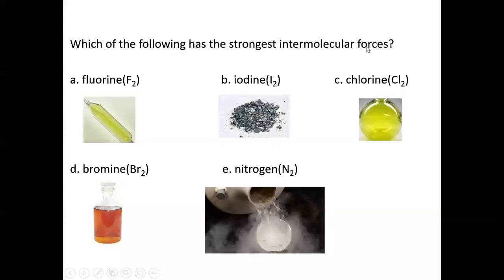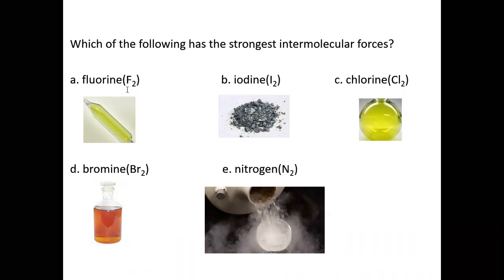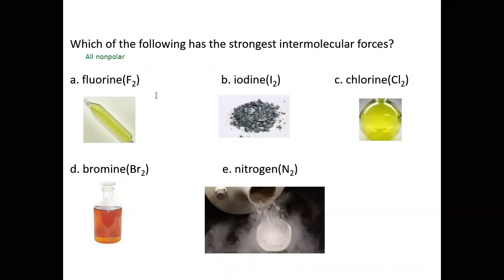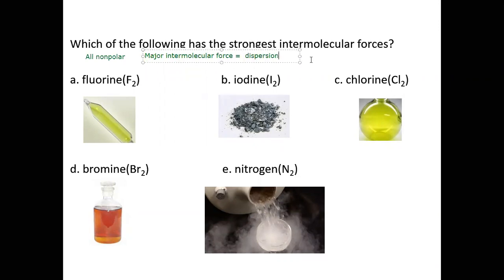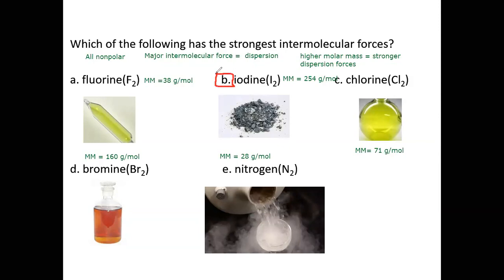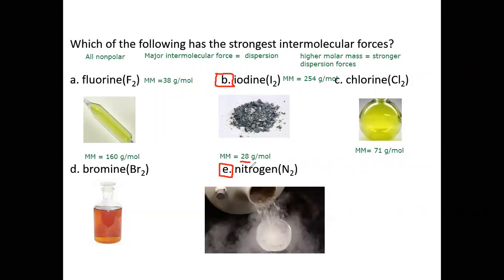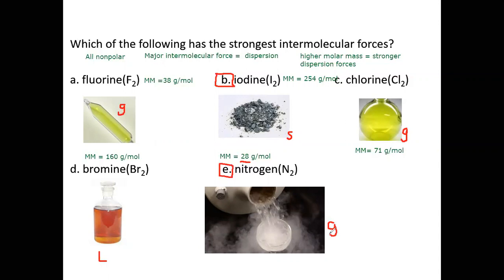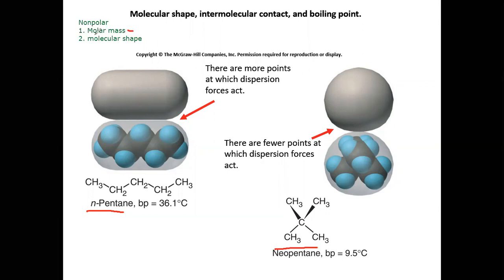GCII- Review Problems on Intermolecular forces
This video explains problems on Intermolecular forces.